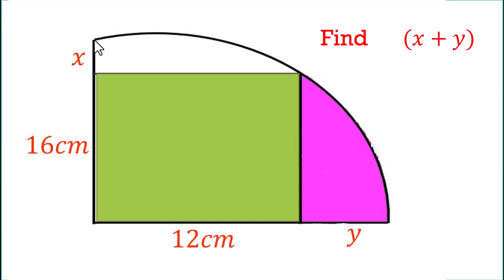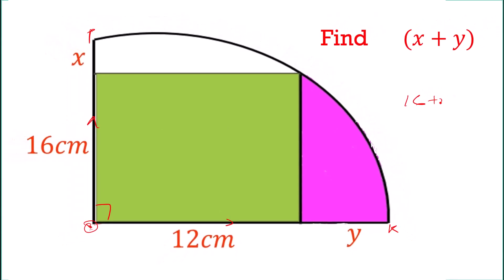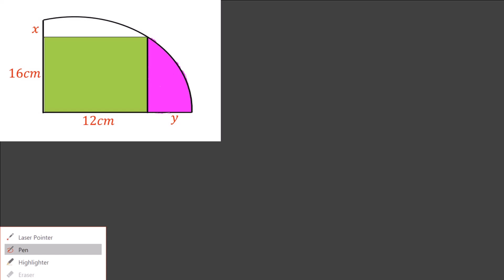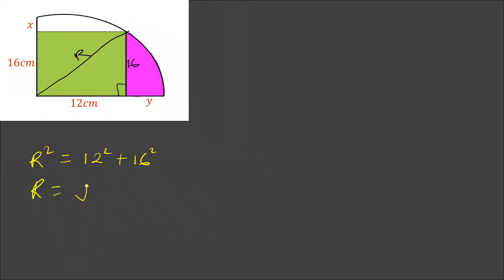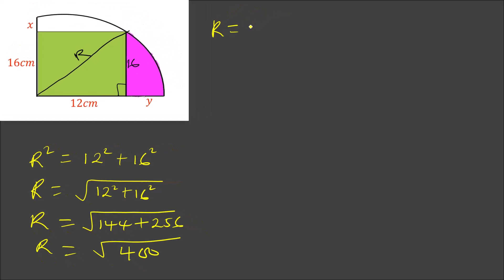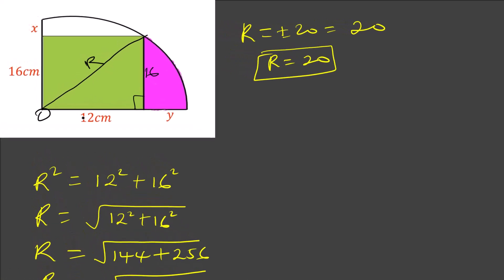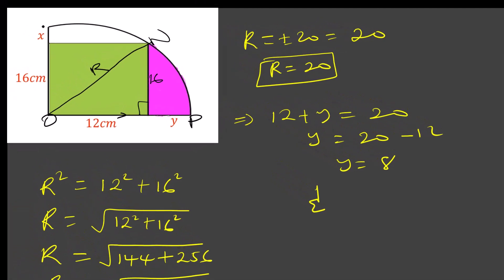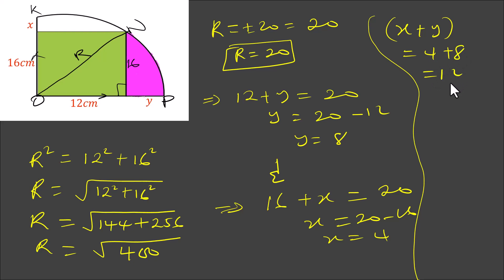Find the sum of x and y in the quadrant | Mensuration